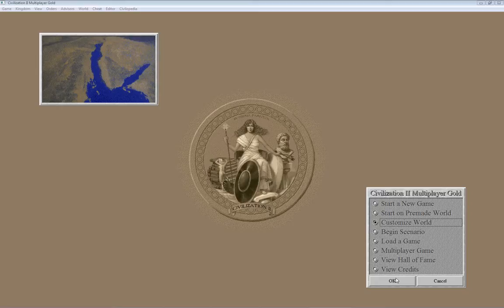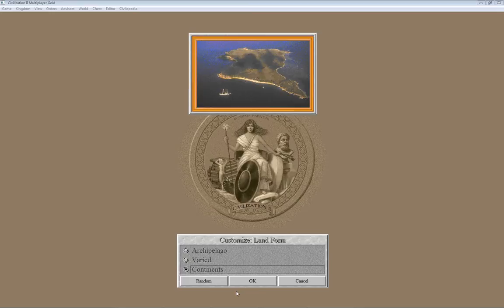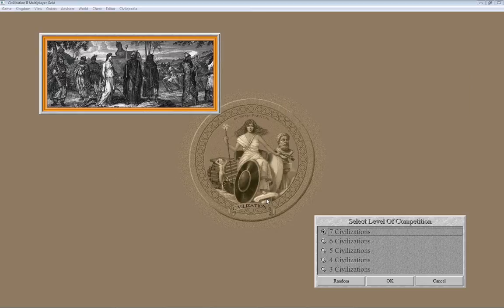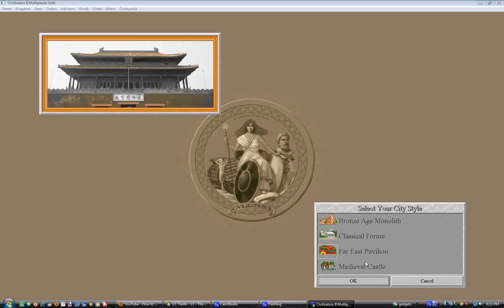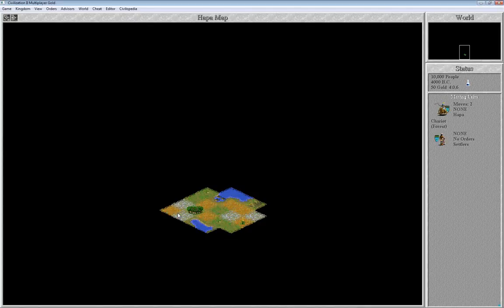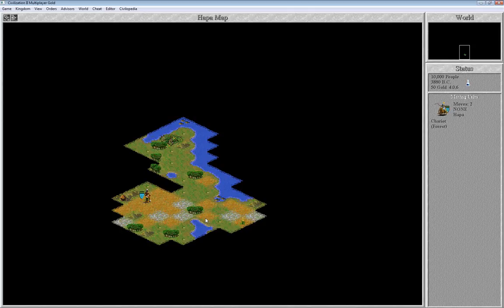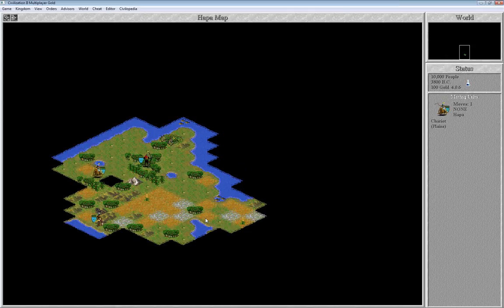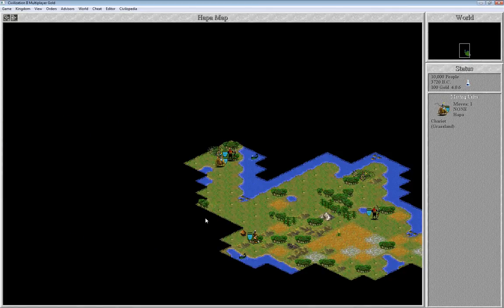Let's Play Civilization II in HD - Part 1 - Genesis & Tangents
An experiment to learn how to properly use CamStudio, upload to YouTube and enjoy one of the best PC games of all time.  I learn to play all games by watching over my friends' shoulders.  Maybe this might help you too.  A bit of video lag which is resolved by part 3.